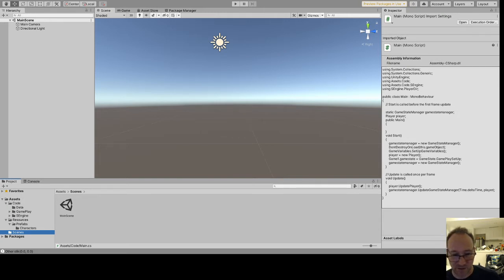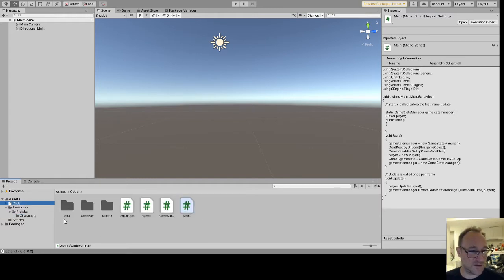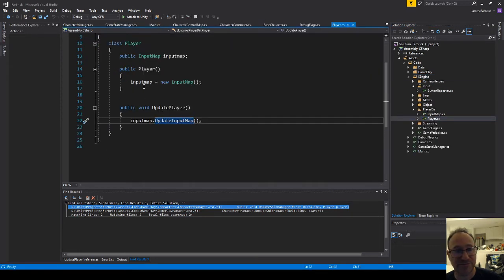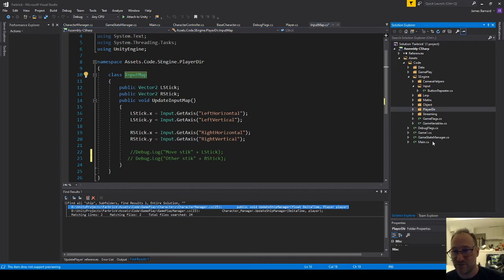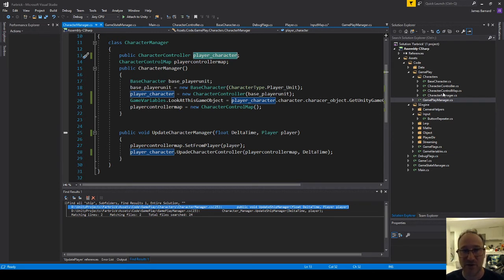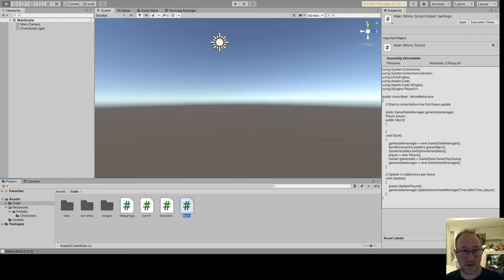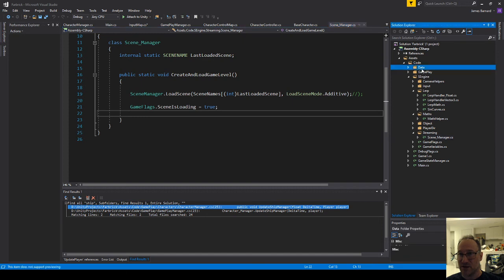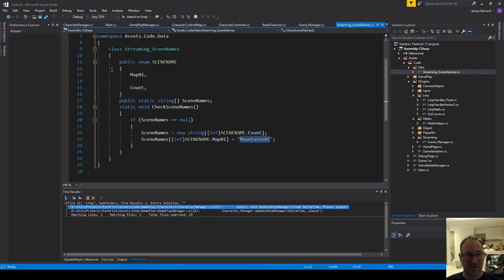Using Unity - The wrong way. Part 01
I am terrible at using Unity - I have spent only a handful of hours using it in my life. This video is the first in a series in which I mess around with Unity ignore as many tutorials as I can. and do everything wrong.